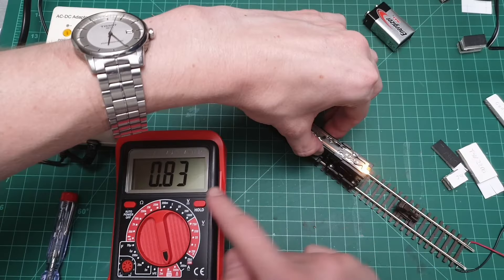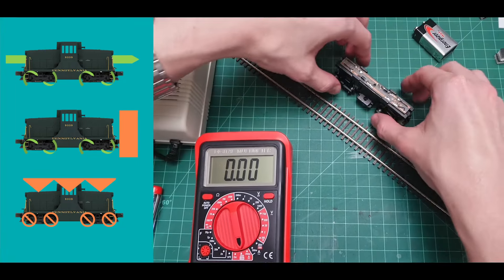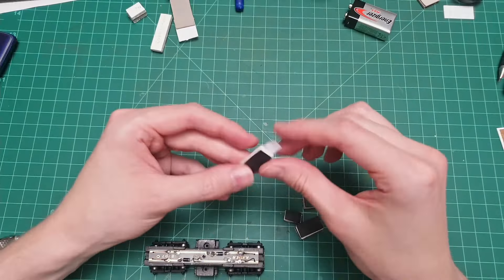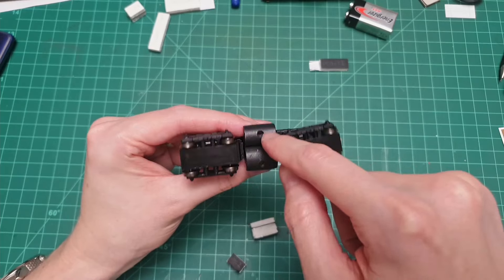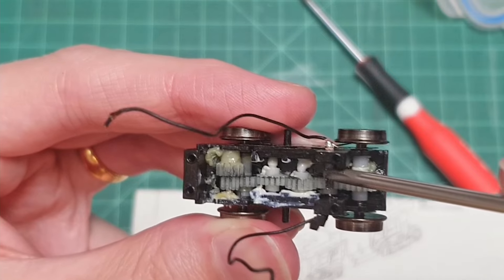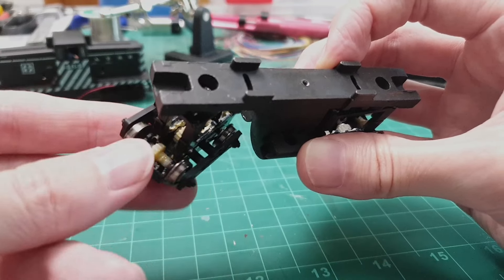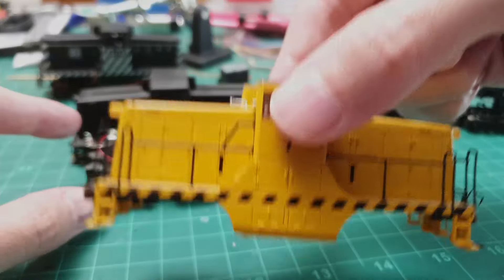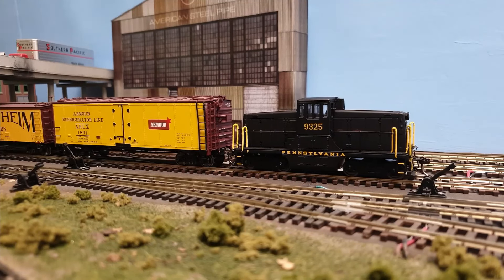68 - How to install DCC and Sound into a small engine. Tsunami2 and speakers into a DC 44 Ton.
In this video I show the steps to install DCC with sound into a GE 44 Ton switcher. It took 4 months, 3 engines, 2 decoders and 1 happy camper. I explain what stall current is, why we isolate the motor and lights, and the easier way to get a GE 44 Ton with Tsunami2 + sound.

Components used:
TSU-1100 GE
Micro cube 2
Leds Sunny White

00:00 The 44 Tonner
00:50 Does it run?
01:50 Stall-current
04:15 Fitting
08:28 Isolating
10:29 Assembly
11:46 Testing
12:14 Problems
14:03 DCC ready
15:27 DONE !!
17:01 Finished Result

Credits:
Music: Artist: Martin Rose, Song: Riding on. Property of Wondershare Technology Corp.